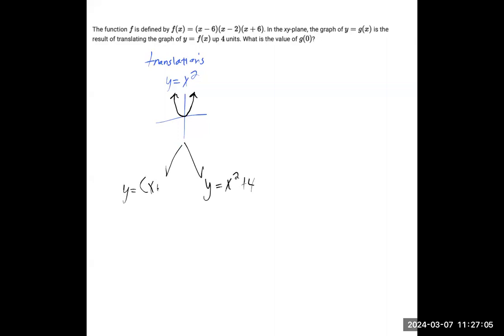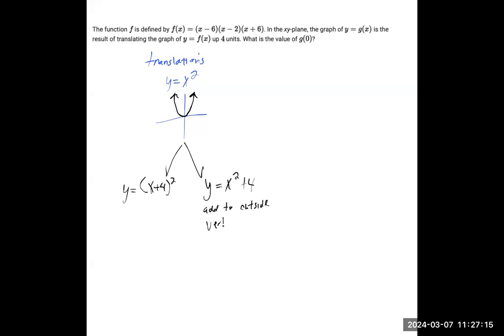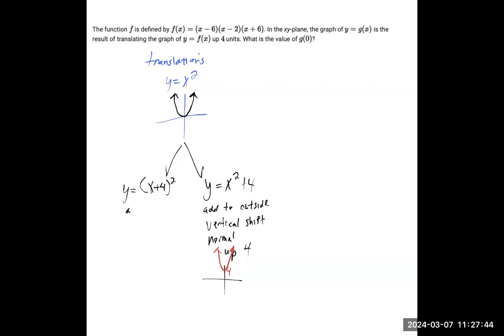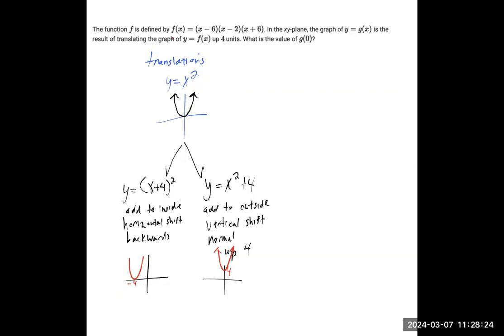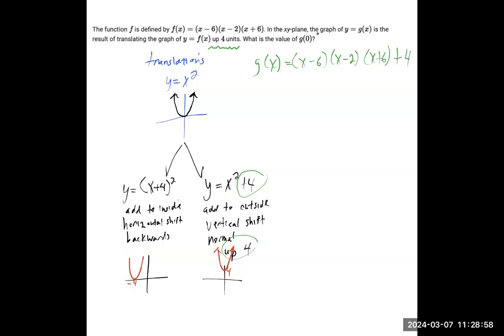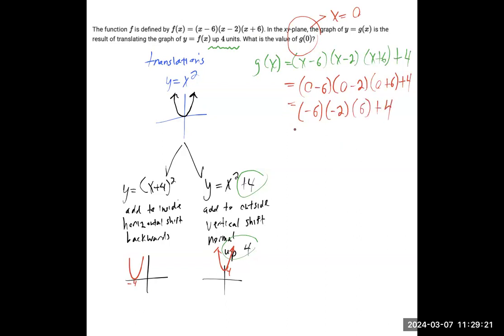The function f is defined – SAT Prep